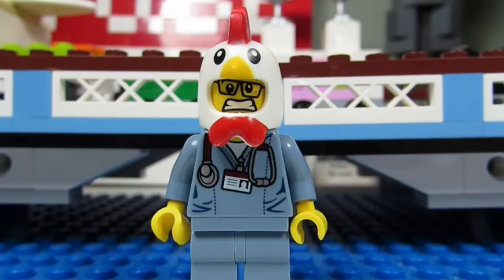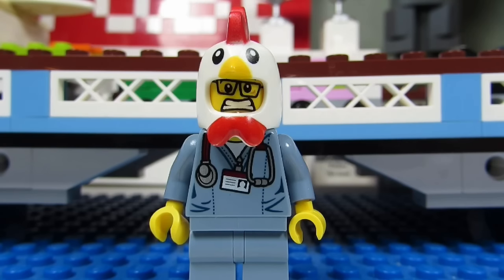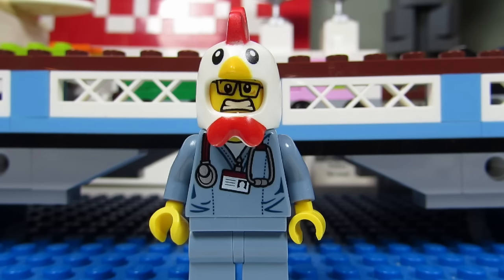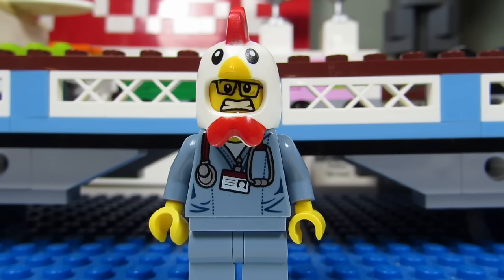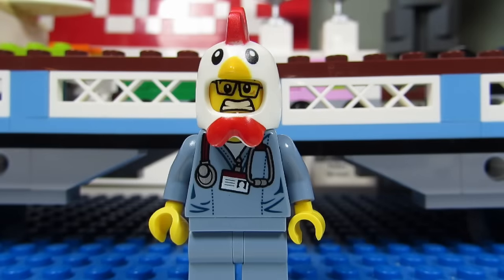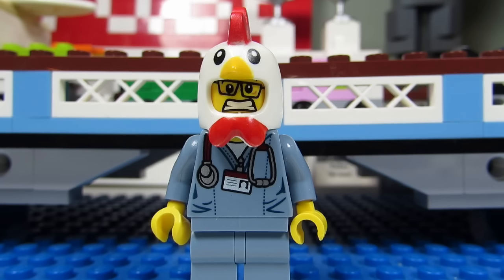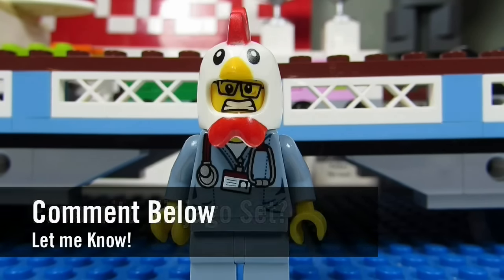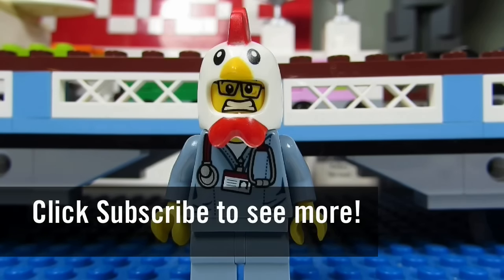What? What? WHAT! #706 - Favourite Lego Ninjago Set?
Epic Boy: What your favourite Lego Ninjago set?